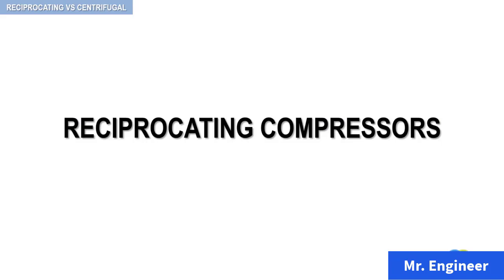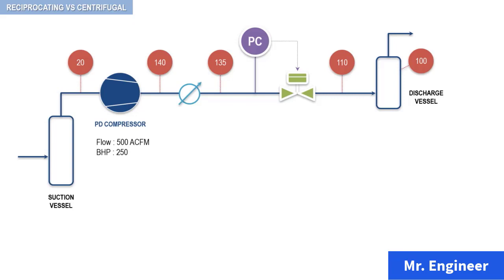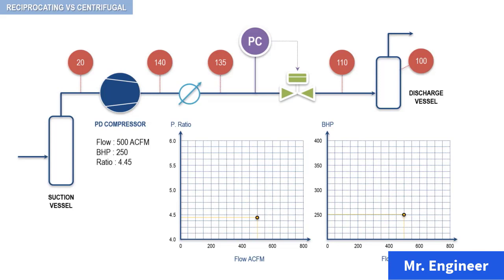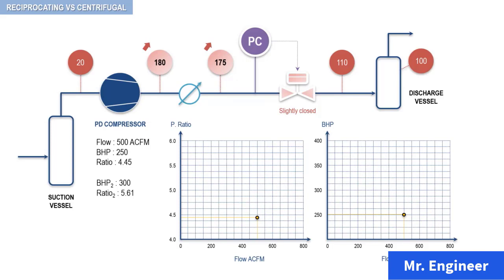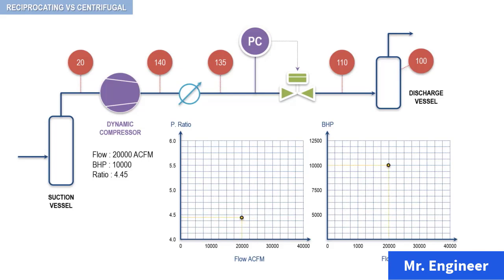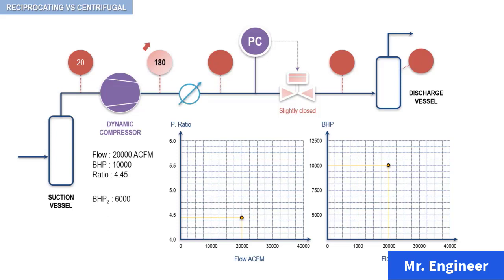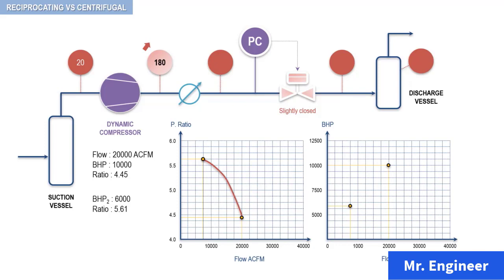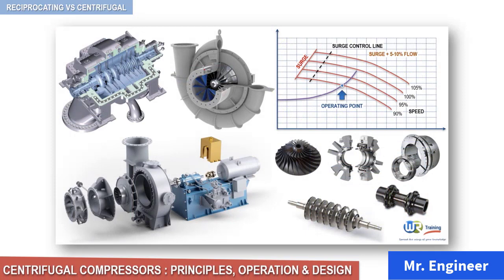Centrifugal and Reciprocating Compressor in Process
Reciprocating compressors are more flexible than Centrifugal compressors, and they work well with changing pressures. Centrifugal compressors are better for low pressure and high discharge operations because they work at a constant rate.